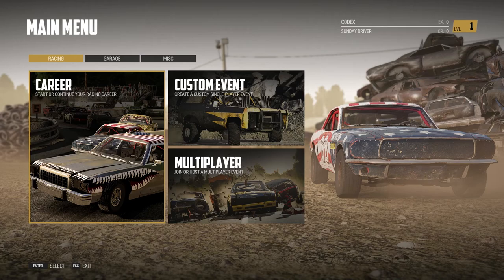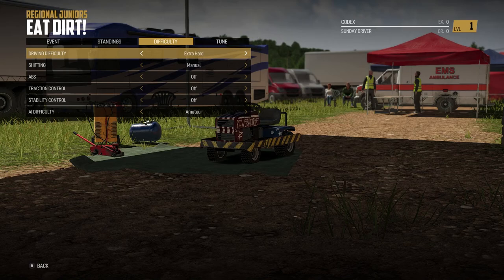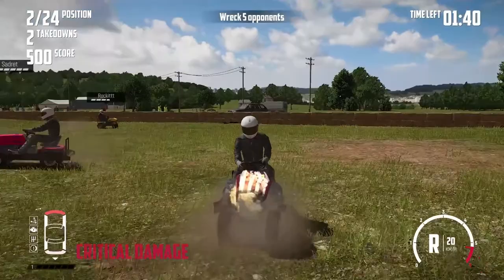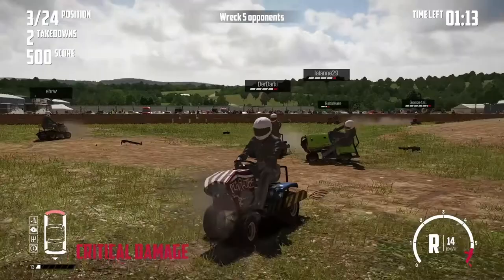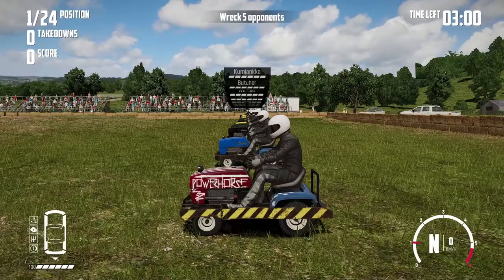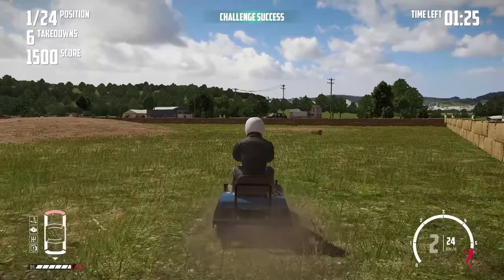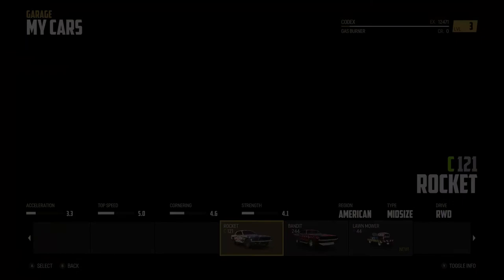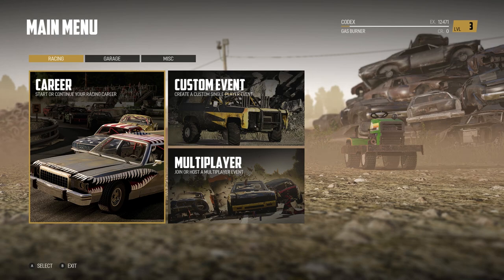Wreckfest - Lawnmower Death Match!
My first look at Wreckfest! Lawnmower demolition Derby it is!! Let's start career mode.